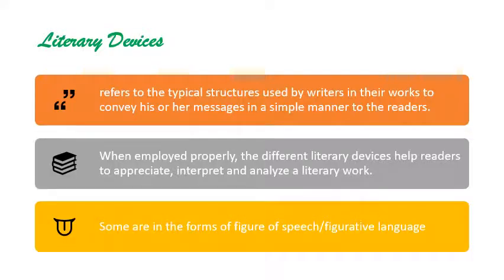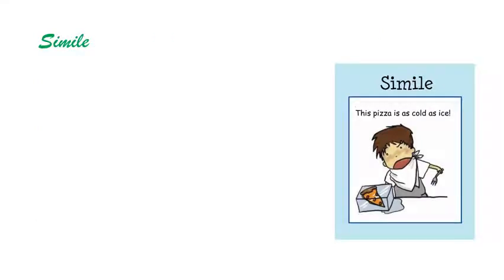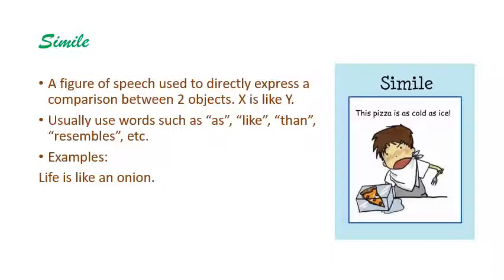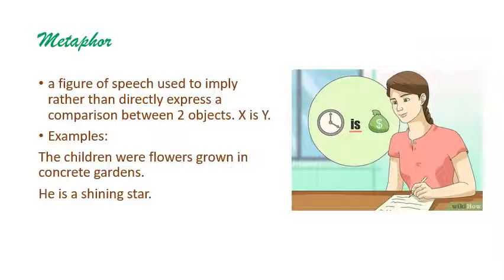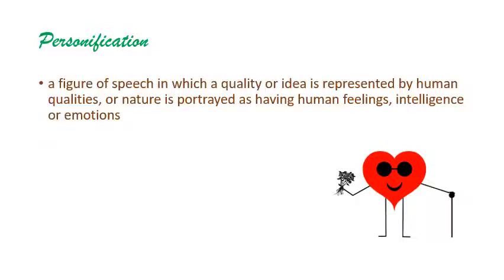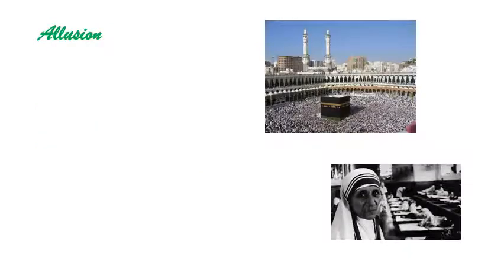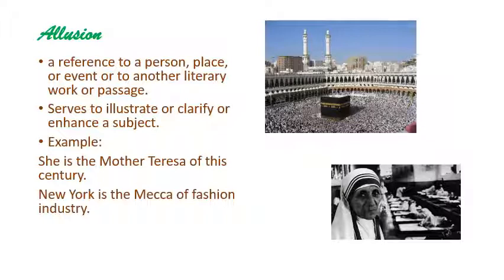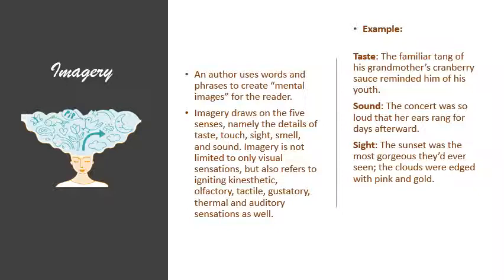Literary Devices (Figurative Language)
This video contains an explanation on six Literary Devices (Simile, Metaphor, Personification, Hyperbole, Allusion, and Imagery). The video is presented bilingually in English and Indonesian Language to help Indonesian learners understand how to use literary devices in English.